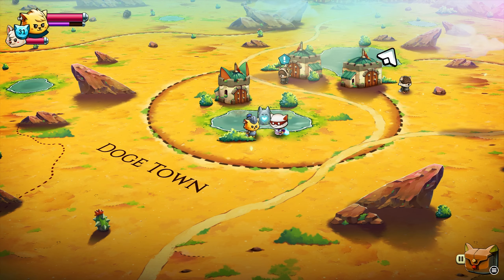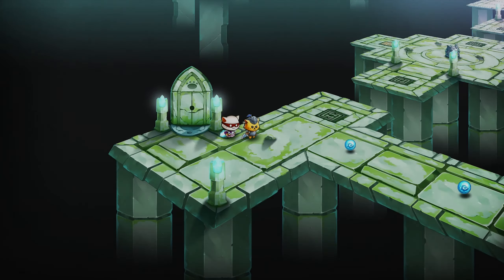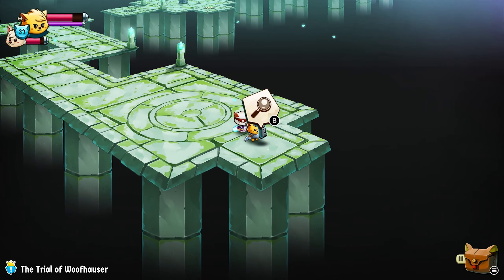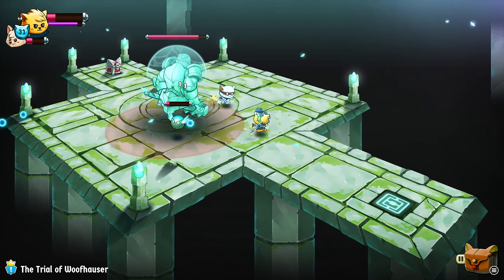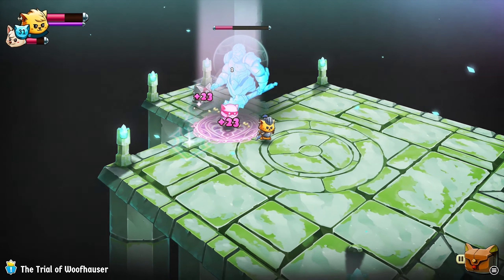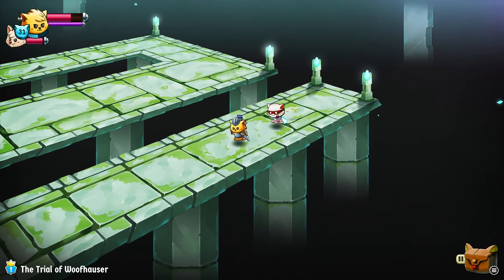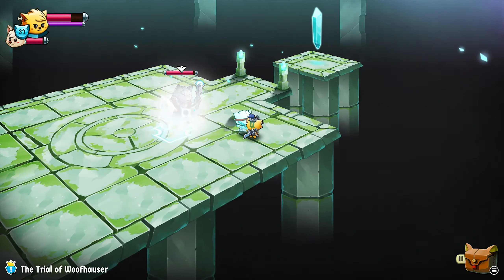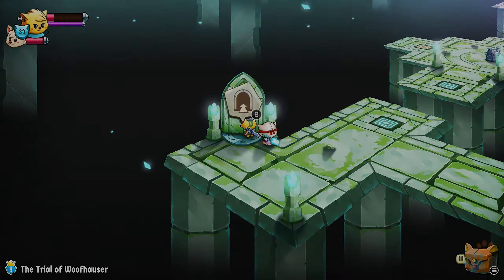Let's play Cat Quest II Part 10